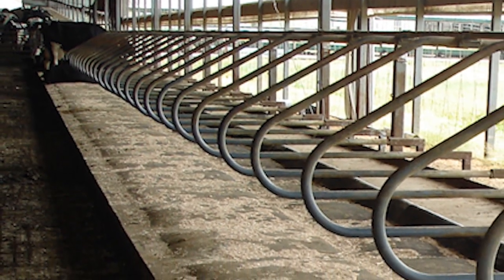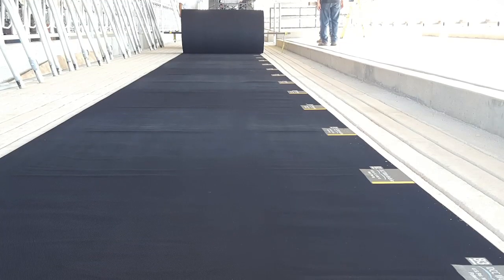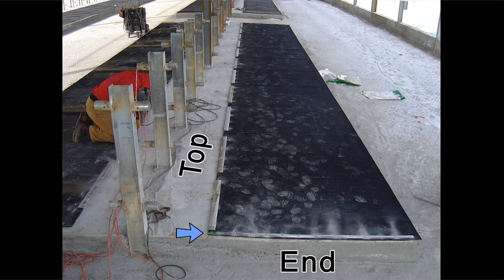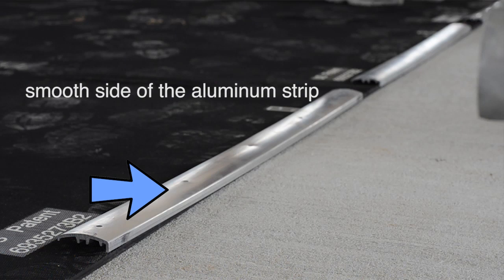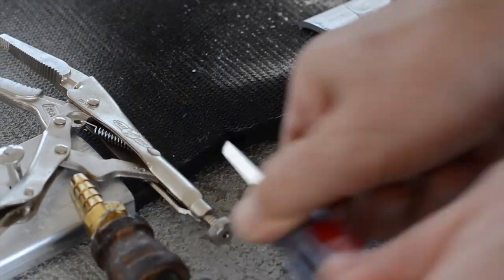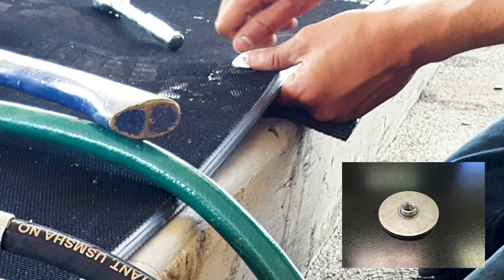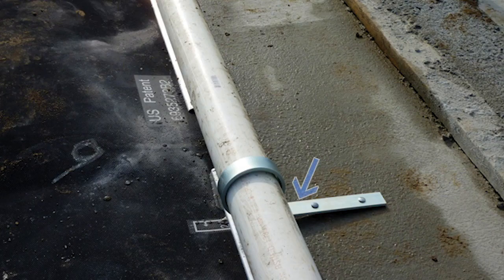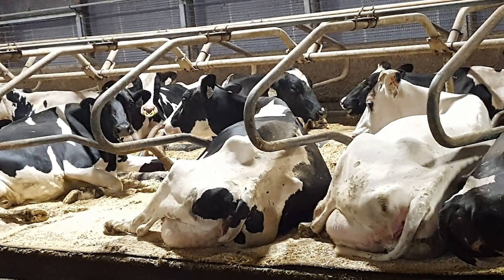DCC Waterbeds ISO Installation Video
Straightforward installation, no special tools required.

DCC Waterbeds can be installed in nearly any dairy barn. Watch the installation video for an overview of the installation steps in a typical free stall facility.

For specific information about fill requirements, stall measuring instructions to ensure your beds will fit your specific stall width requirements, a list of tools and equipment, and other details, please contact us for our Technical Information Guide.